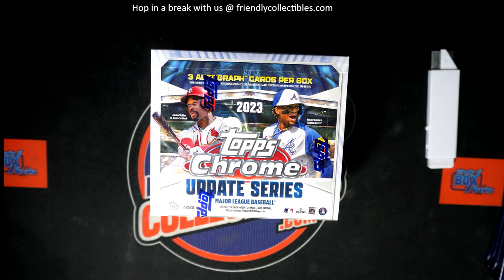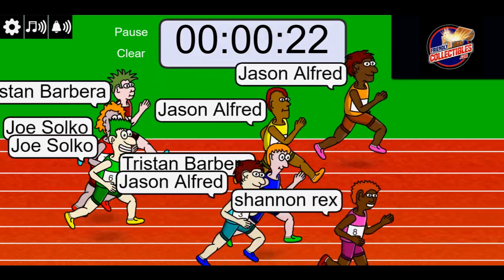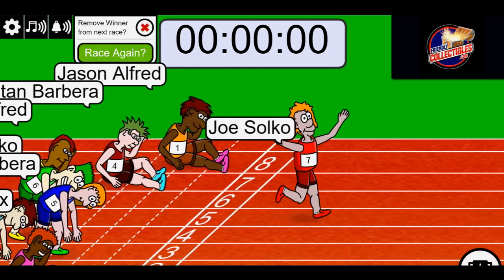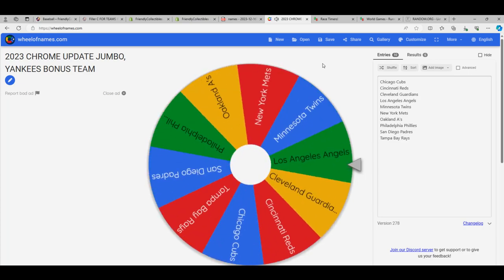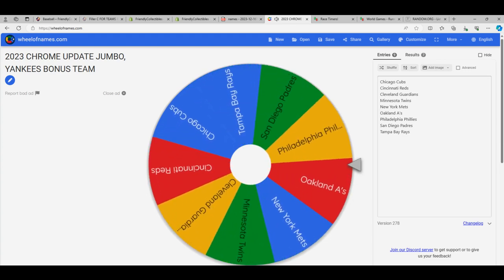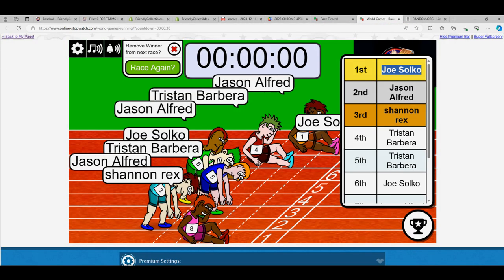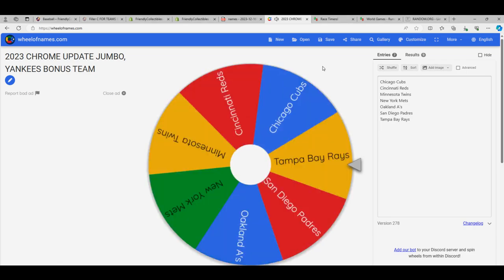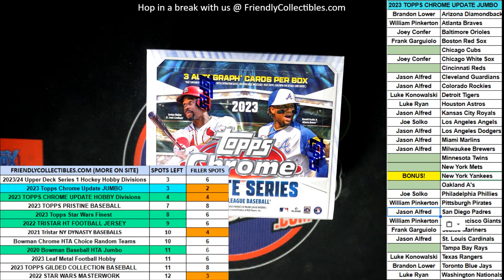2023 TOPPS CHROME UPDATE JUMBO FILLER B RACE